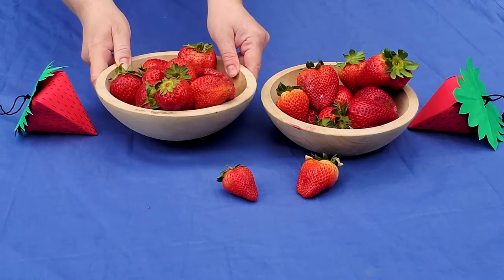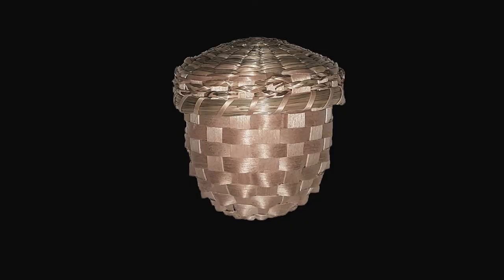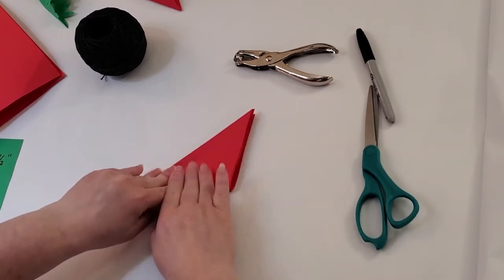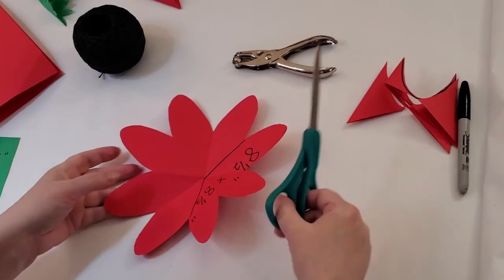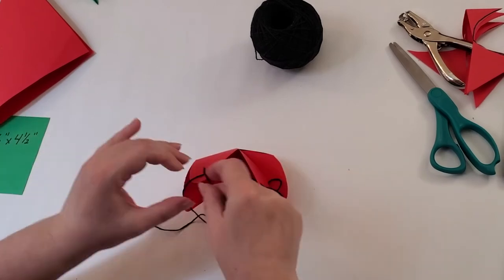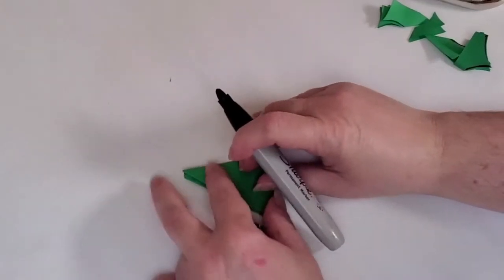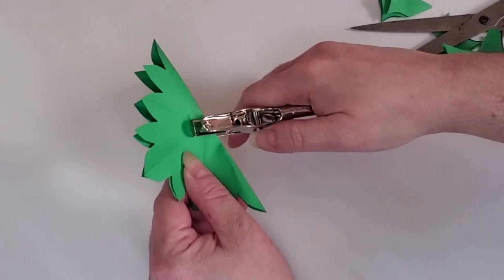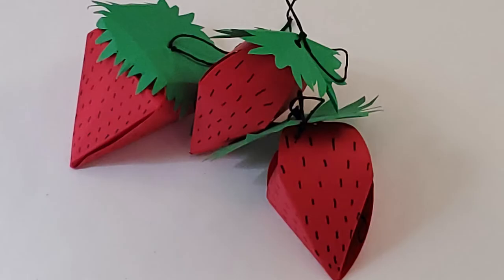Summer Strawberry Fun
Strawberries are celebrated every year by many Native communities. The plants flower in late spring and bring an abundance of nourishing fruit throughout the summer. They have been long enjoyed by Native people as the first fruit after long winter months.  Learn more by watching this video, and have fun creating a decorative paper strawberry to hang in your home.